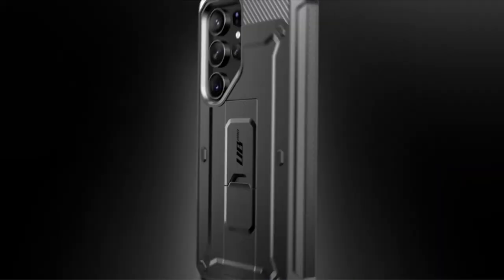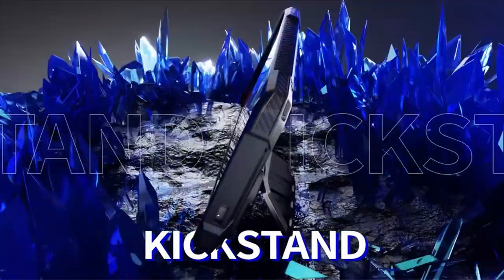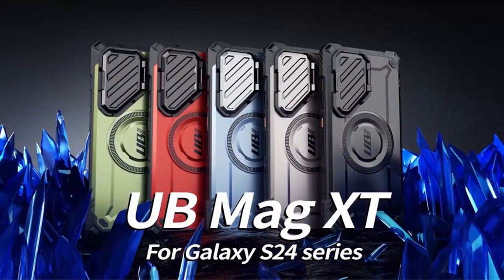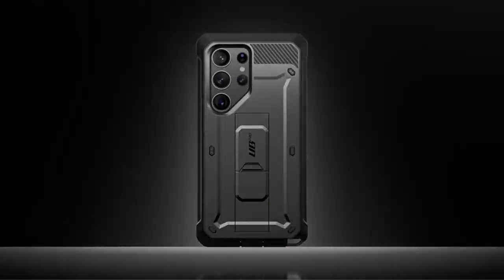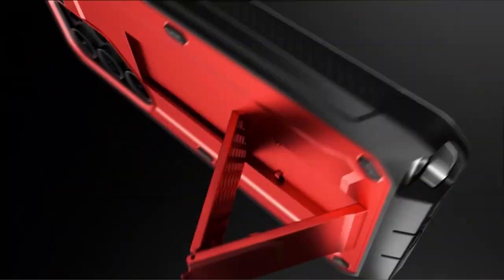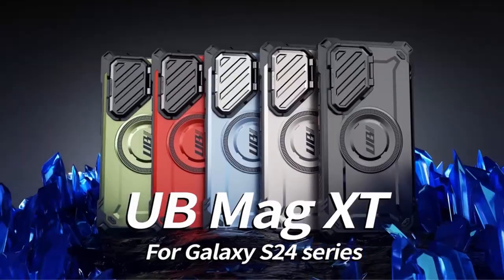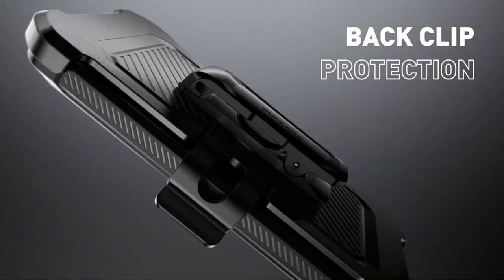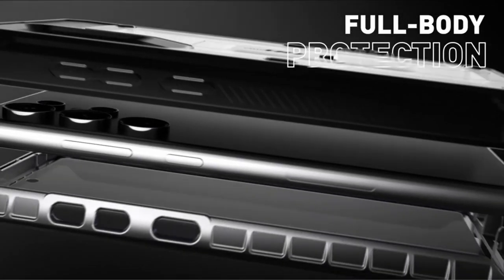Top 4 Best Galaxy S24 Ultra Supcase Cases 2024!🔥🔥🔥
Hey guys, Today what I have is the Top 4 Best Galaxy S24 Ultra Supcase Cases 2024! I have made a list of the Top 4 Best Galaxy S24 Ultra Supcase Cases 2024 which will help you decide which one to choose.

Quick Links:✔
   introduction 0:00

Introducing the latest in smartphone protection: Galaxy S24 Ultra Supcase Cases. As technology advances, so do our devices, and the Samsung Galaxy S24 Ultra is no exception. With its sleek design and cutting-edge features, it's essential to ensure the safety and longevity of such a valuable investment. That's where Supcase comes in, offering a range of protective cases specifically designed for the Galaxy S24 Ultra. From rugged armor to slim and stylish options, Supcase provides the perfect blend of durability and aesthetics, ensuring your device remains safe from everyday wear and tear, bumps, and accidental drops. Join us as we explore the top contenders in the realm of Galaxy S24 Ultra Supcase Cases, each offering unique features to cater to your individual needs and preferences.
Discover the SUPCASE UB Mag XT, the perfect safeguard for your Samsung Galaxy S24 Ultra 5G (2024 Release). Engineered with precision and innovation, this case boasts a magnetic ring that seamlessly integrates with your device without compromising the sensitivity of the S Pen. Its built-in camera cover not only shields your camera lens from scratches but also doubles as a handy kickstand for hands-free video viewing. With its exact design, accessing all ports, buttons, and features is a breeze. Crafted from multi-layered TPU and Polycarbonate materials, the UB Mag XT ensures ultimate drop protection, giving you peace of mind against accidental bumps and falls. Plus, it's compatible with most wireless chargers, adding convenience to its list of features. Trust the SUPCASE UB Mag XT to keep your Galaxy S24 Ultra safe and functional while maintaining its sleek appearance.

TechismWithHoney! is a participant in the Amazon Services LLC Associates Program, an affiliate advertising program designed to provide a means for sites to earn advertising fees by advertising and linking to Amazon.com. As an Amazon Associate, I earn from qualifying purchases.